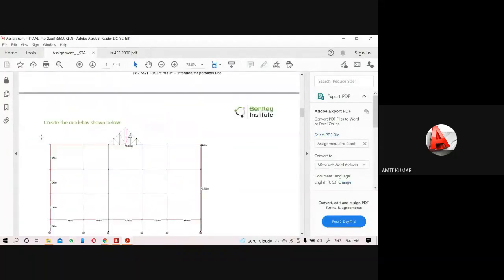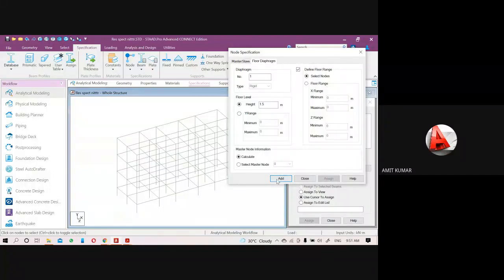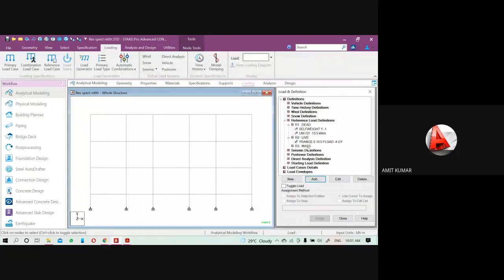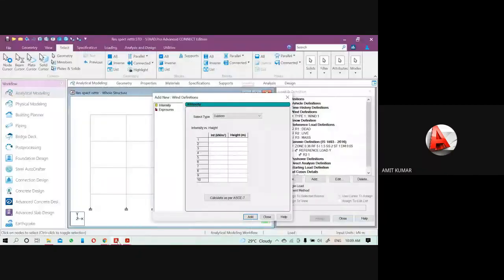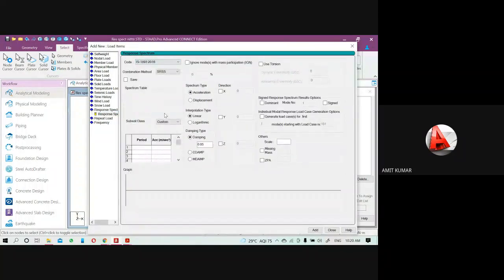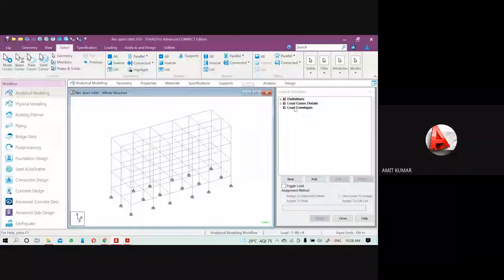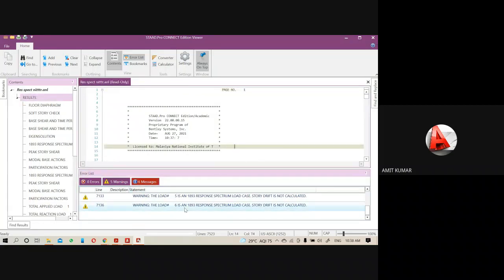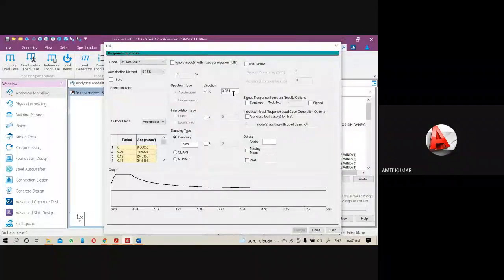Practice Session || Day 5 || Session 1 || Structural Design with STAAD PRO || 23-27 August 2021